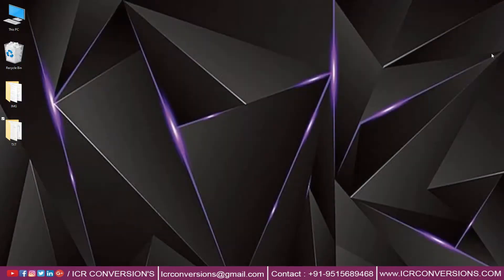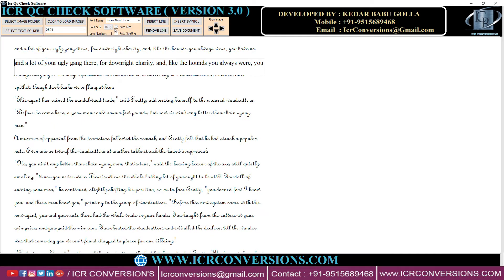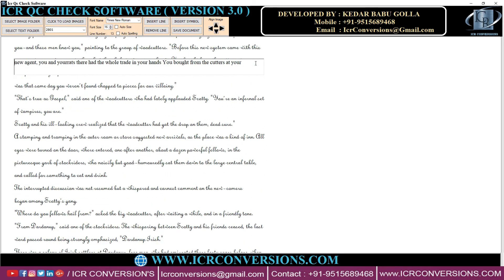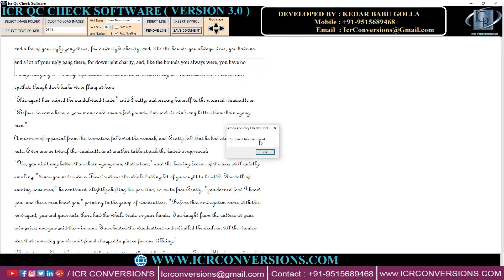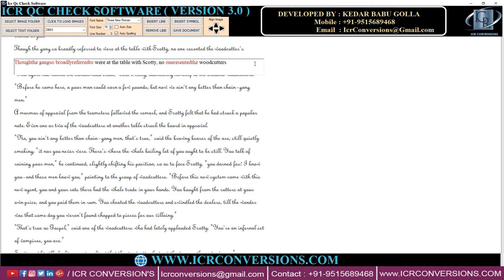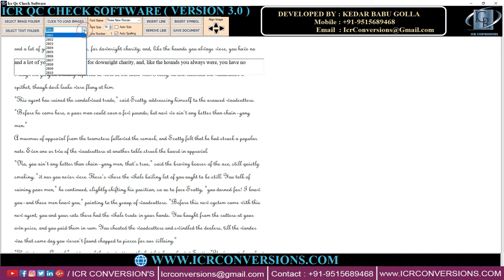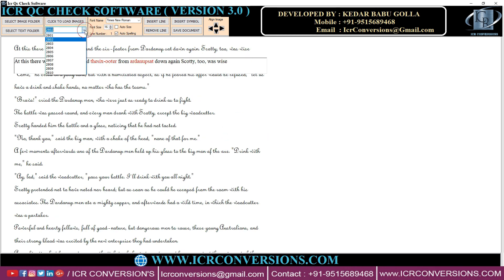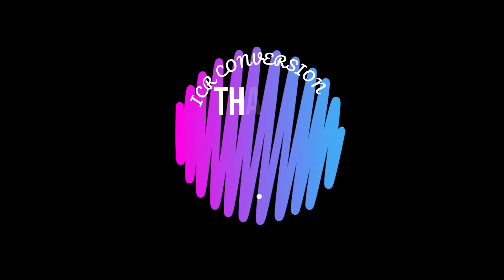Quality Checking Software | QC Checking Software For Data Entry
ICR QC CHECK SOFTWARE/CHECKING SOFTWARE/
ICR QC check software helps you find out a mistake very easily and maintain a 100% accuracy.
Also, you can adjust the distance between the image and text lines and the Font Name and Font Size of the displayed text.
Supports all Image formats such as Tiff, Jpg, Bmp, Gif, Png, etc. Very friendly application with no restrictions on pages limit for quality checking.
By using our Qc checking software it will reduce the checking time with good accuracy.
ICR QC check software find outs the U.S english dictionary spell errors in a red colour.
ICR QC CHECK SOFTWARE adjust the Font Name and Font Size of the diplayed text.
Supports images of any size.
Easy interface for comforatble Quality Checking.
Supports conversion of multi-language images such as: English, Dutch, French, German, etc,
No limit on number of files for quality checking.
Support extremely small size fonts in the images.